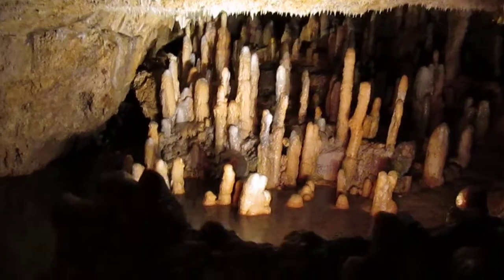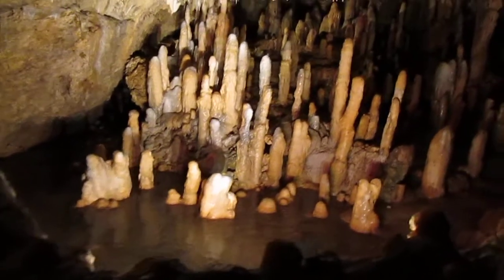Harrison cave Barbados 2014